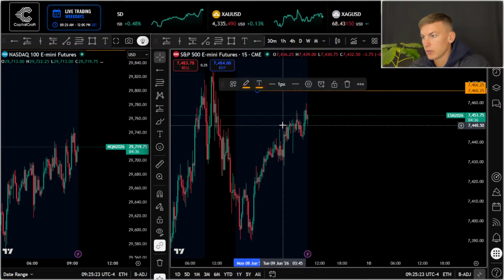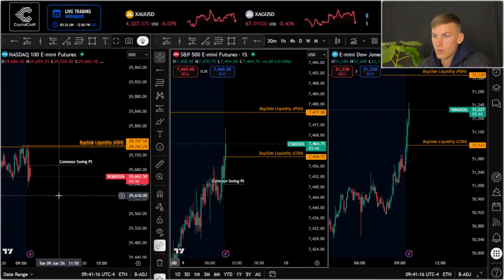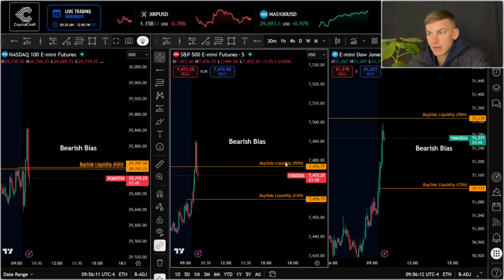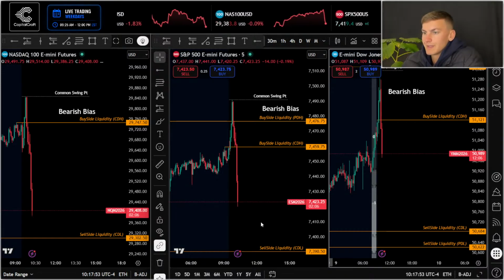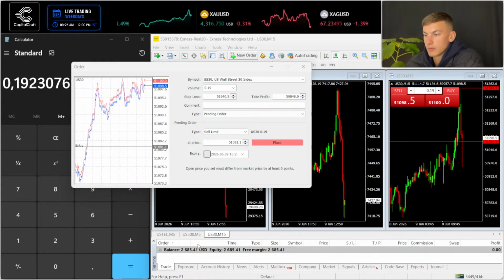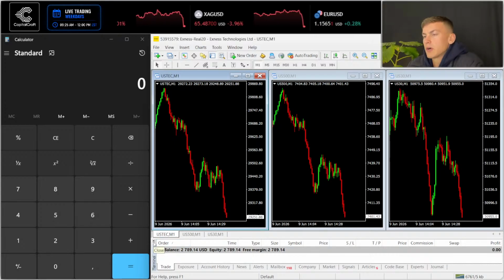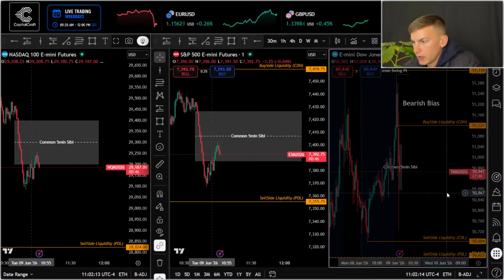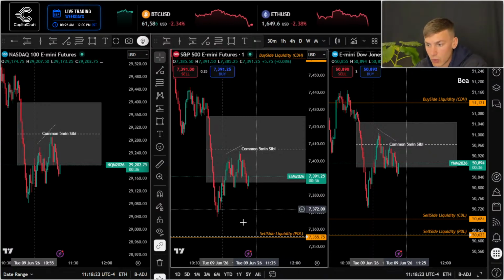Live Futures Day Trading - 09/06/2026